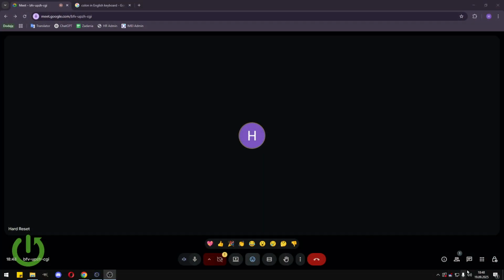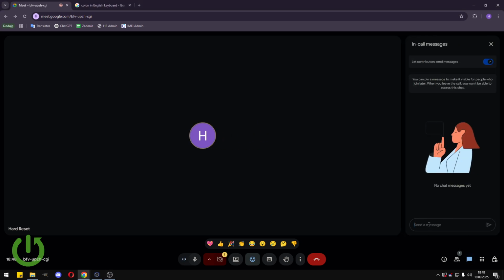How to Add Emojis on Chat in Google Meet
Want to make your GOOGLE Meet conversations more fun and expressive? In this video, you’ll learn how to add emojis in GOOGLE Meet chat using your computer. We’ll show you the exact steps to open the emoji menu and insert your favorite emojis while chatting with others during a meeting. Whether you’re using GOOGLE Meet for work, school, or personal calls, adding emojis can help you communicate better and make your messages stand out. Follow along to see how easy it is to use emojis in GOOGLE Meet chat on Windows.

How to add emojis in GOOGLE Meet chat on a computer?
How to open the emoji menu in GOOGLE Meet?
Where is the emoji option in GOOGLE Meet chat?

0:00 Introduction
0:08 Open GOOGLE Meet chat
0:18 How to access the emoji menu
0:38 Inserting emojis into chat
1:08 Sending messages with emojis
1:14 Outro